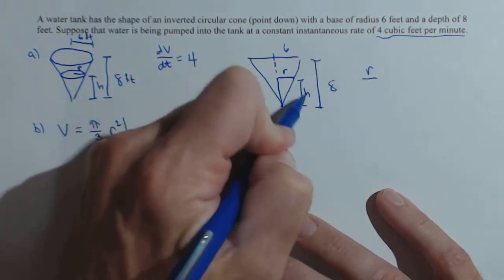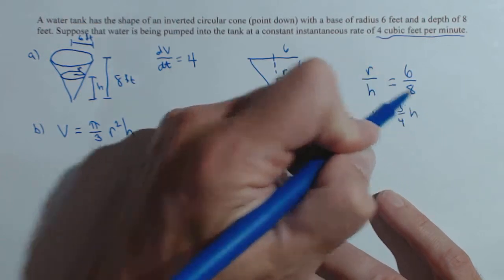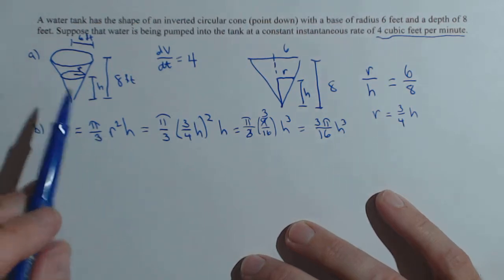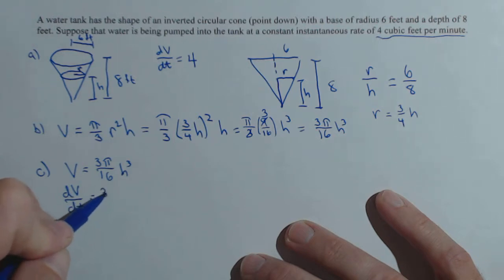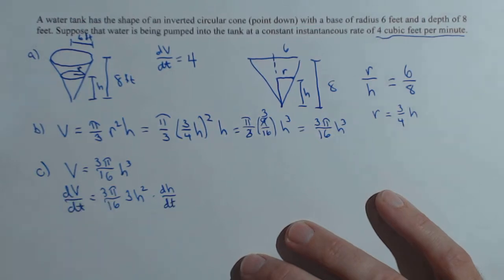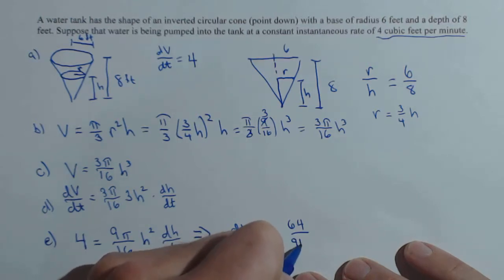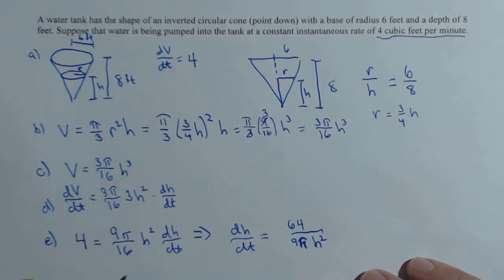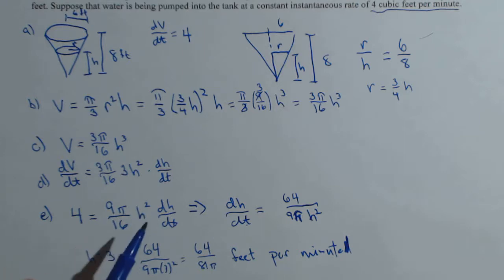Related Rates Water in Conical Tank A314